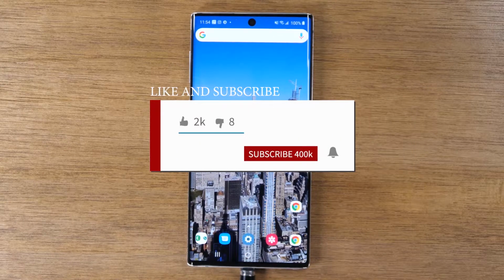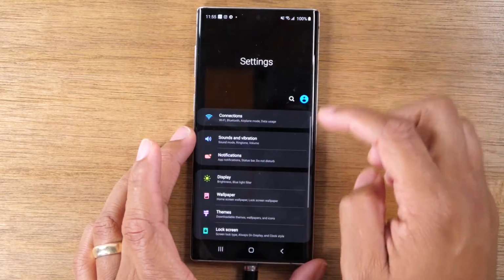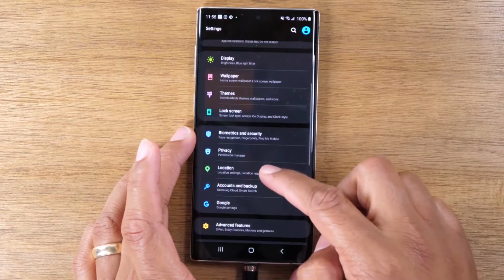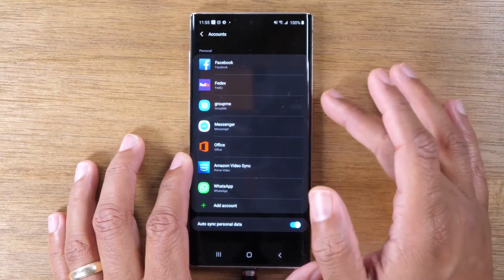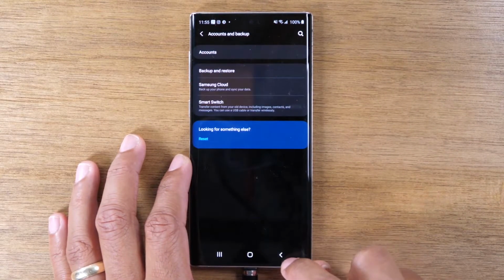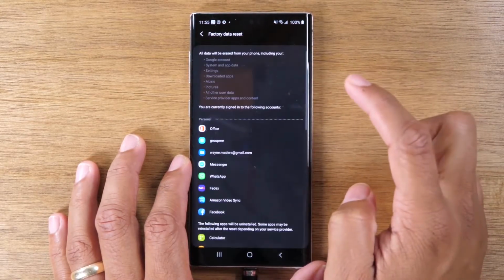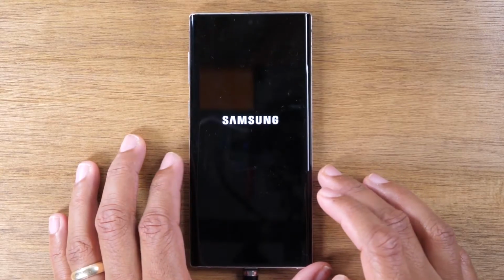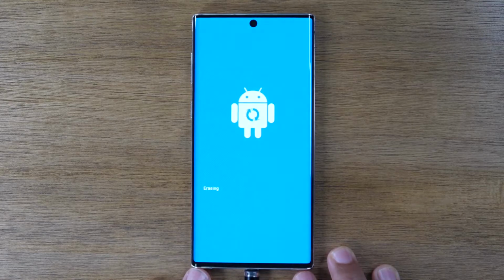How to Reset Samsung Note 10 Factory Settings